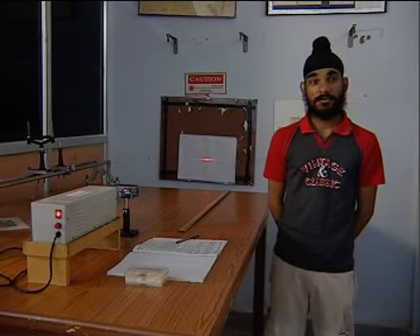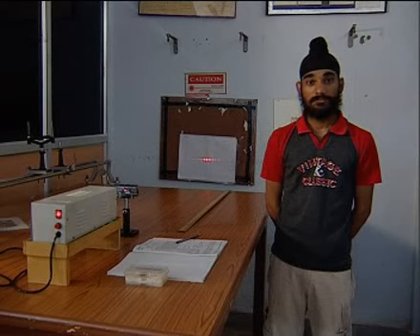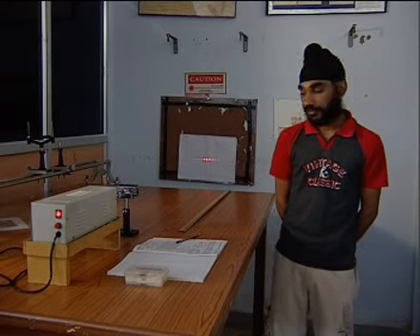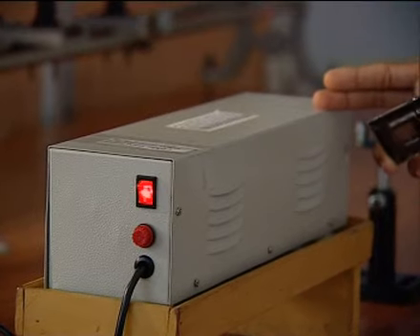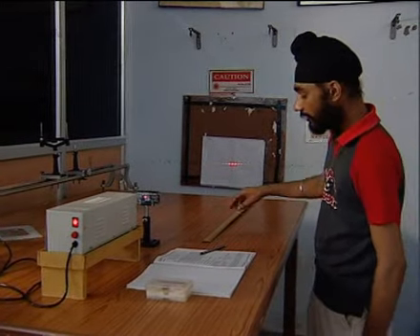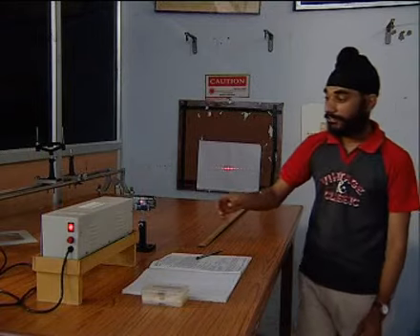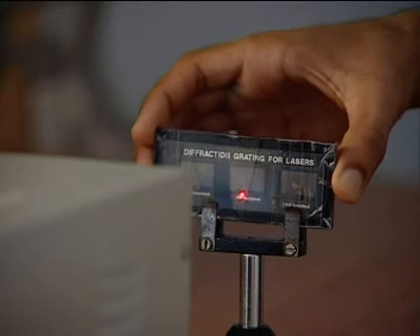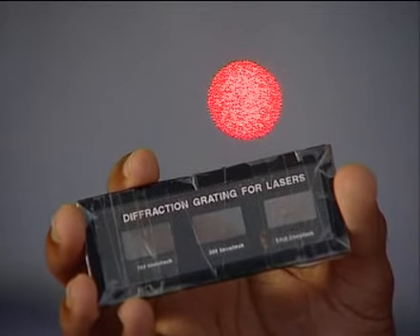WAVELENGTH OF LASER LIGHT